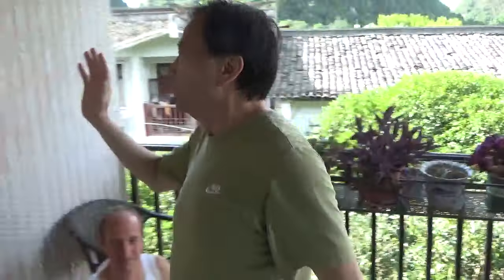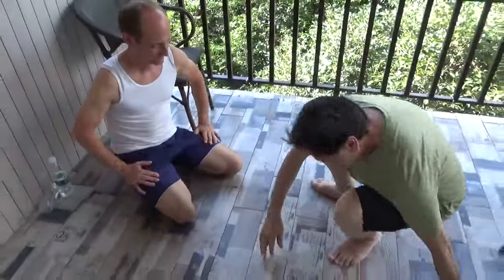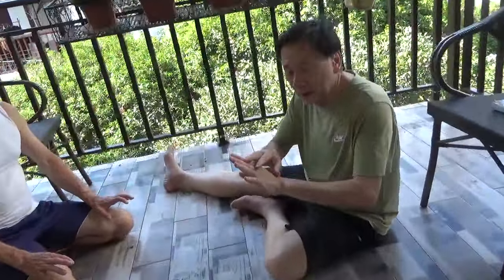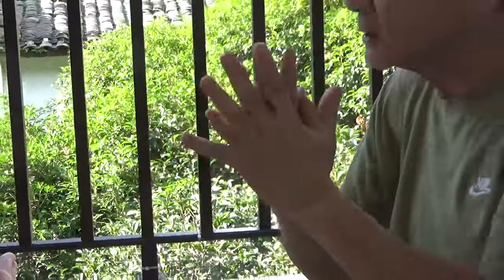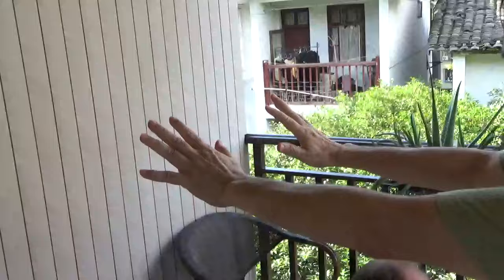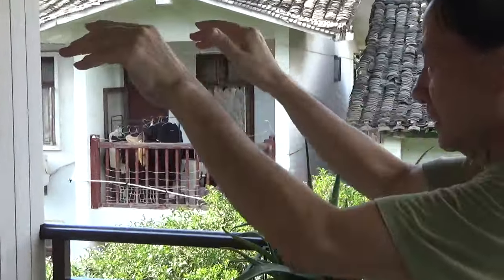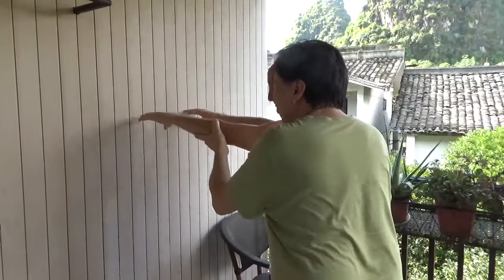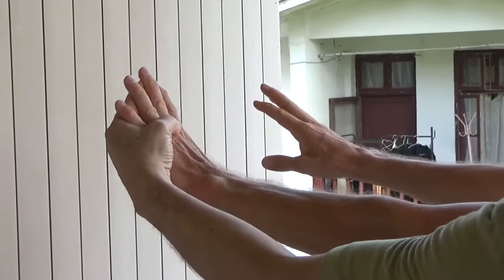How to bring qi to the fingers for better healing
Tips to train to bring healing qi to circulate in the body by activate the fingers channels.